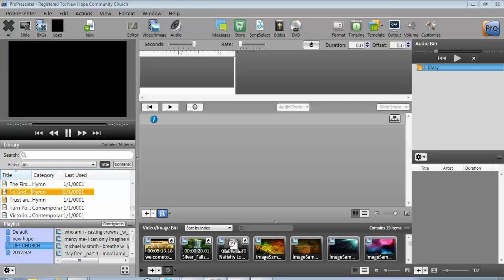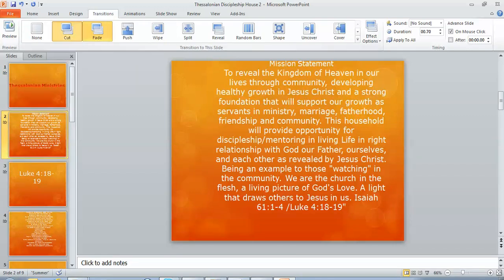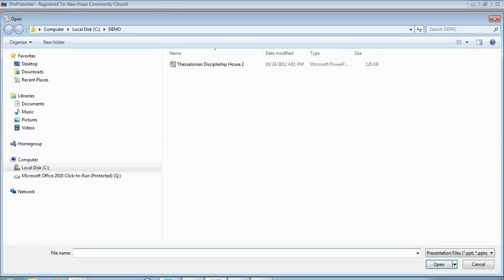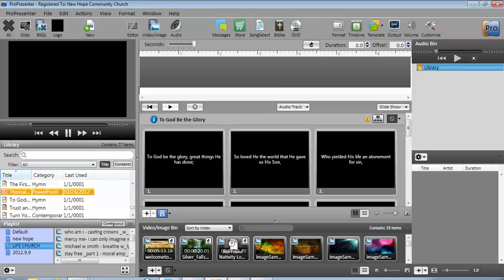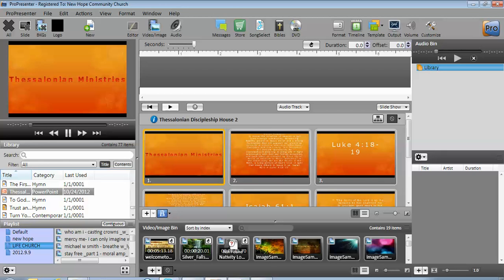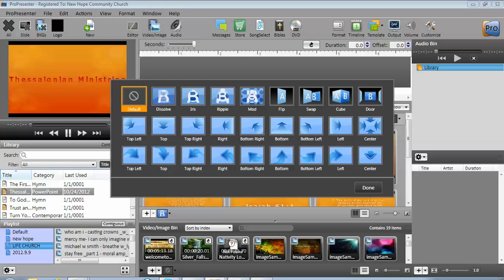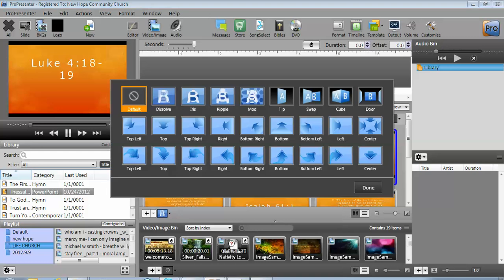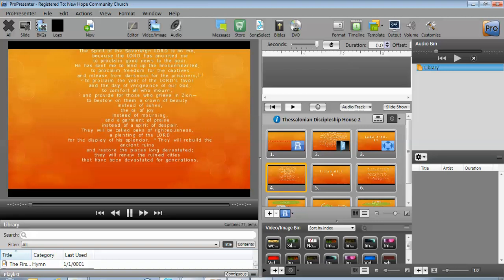ProPresenter 5 Import Powerpoint and transitions